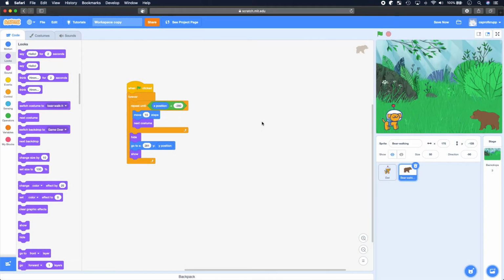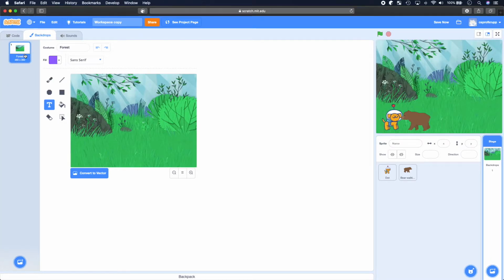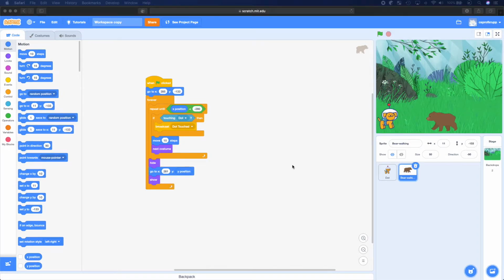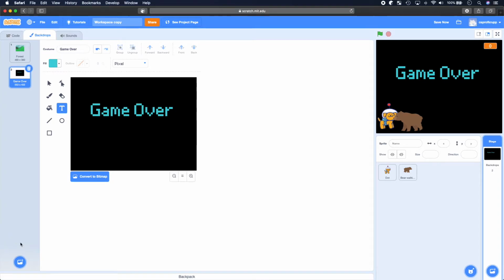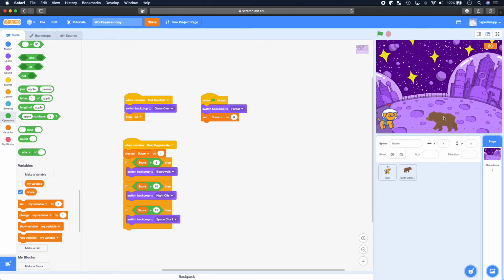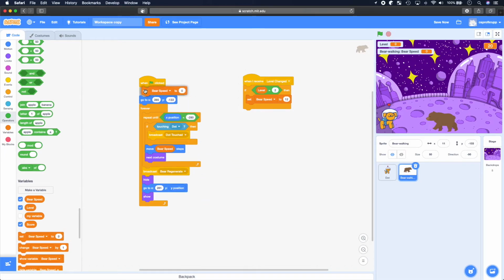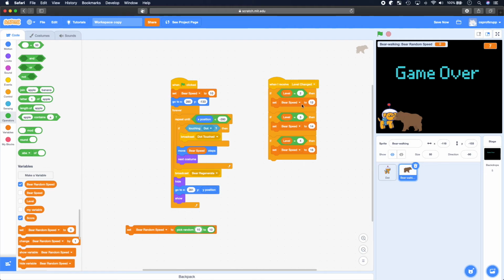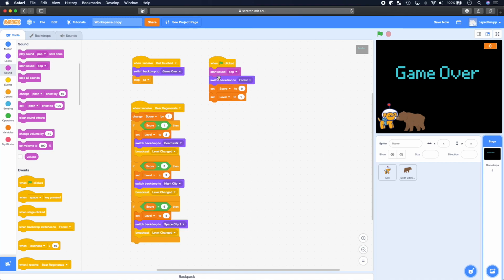CS+ Dot's Adventures - Part 2 (Baldwin Wallace University)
In the second part of the video, we add multiple levels to Dot's Adventures and also change the Bear's speed as a user progresses level. We also implement a scoring mechanism and detect if a Bear reaches Dot to show the game was lost.

The CS+ Group is a Student Organization from the Computer Science department at Baldwin Wallace University.